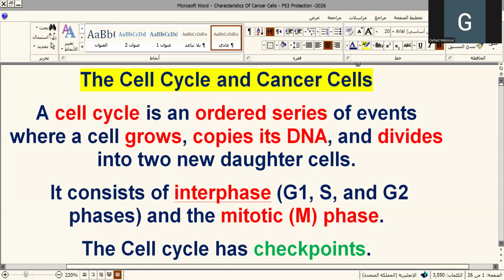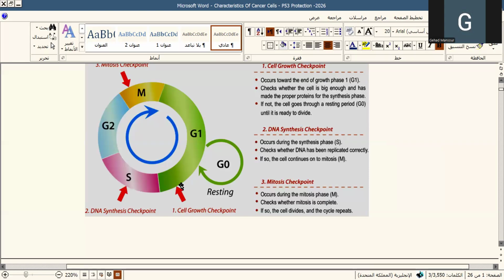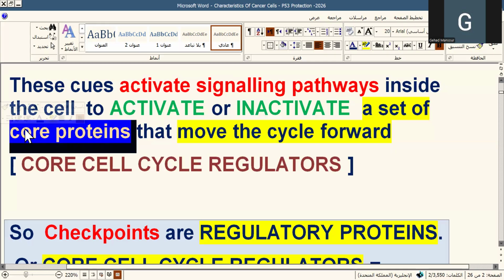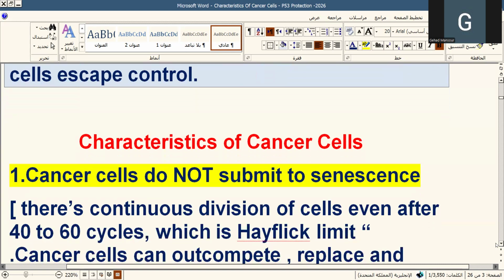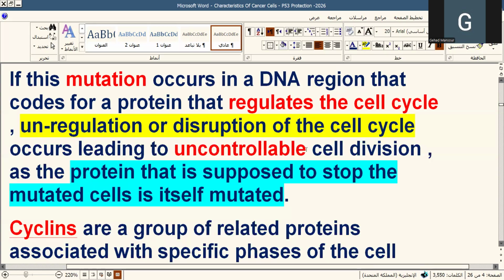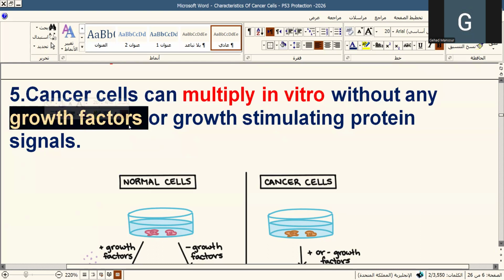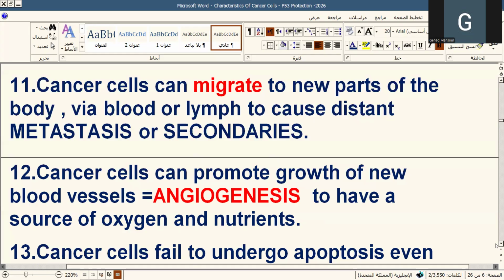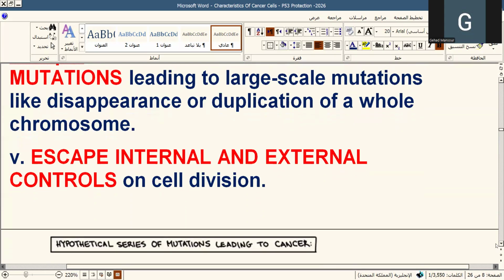Cell Cycle Regulators- Role of Cyclins and CDKs- Role of P53 - Characteristics of Cancer Cells- 2026